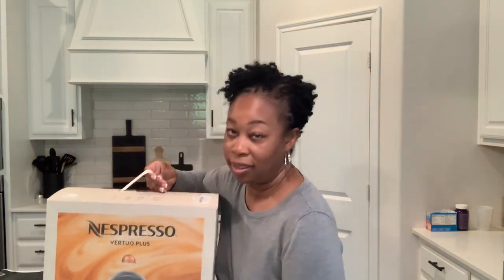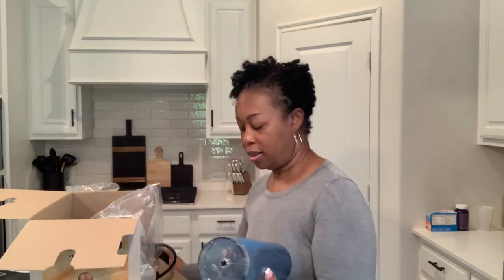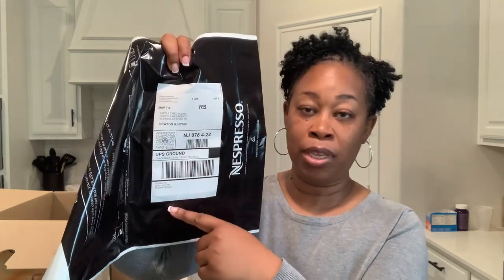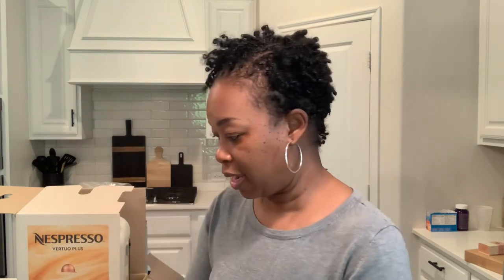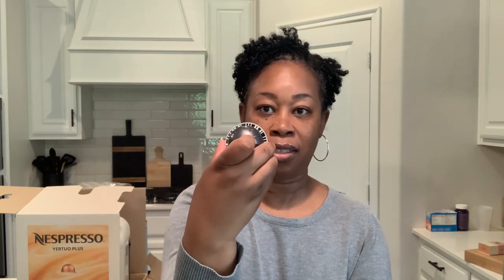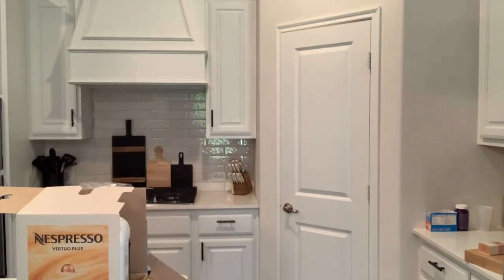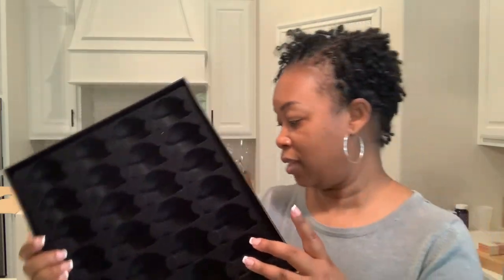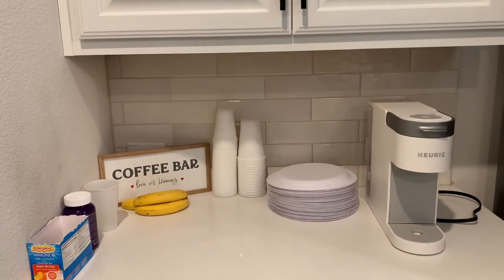Nespresso Vertuo Plus Unboxing + Style My Coffee Bar With Me | 6/3/2023